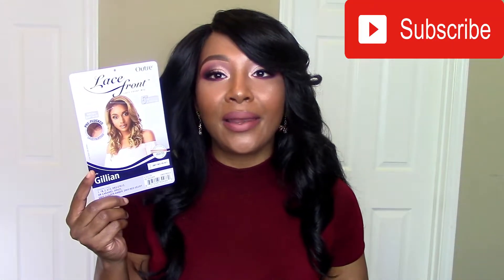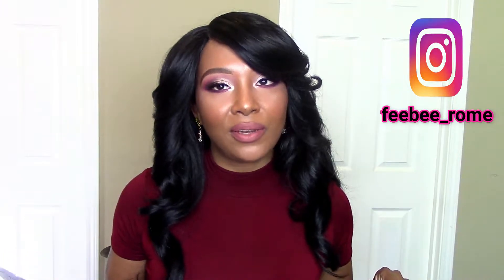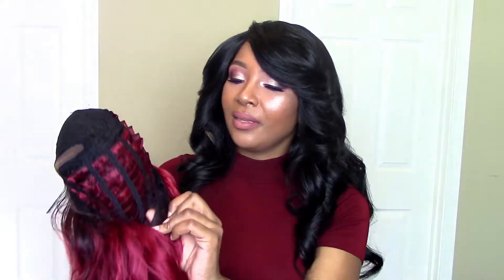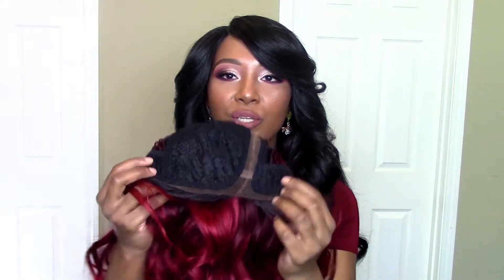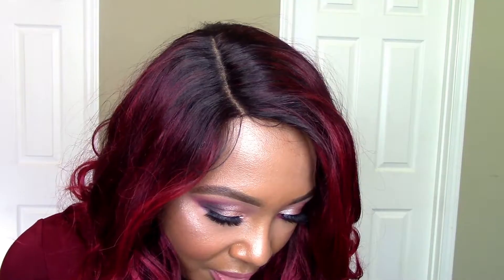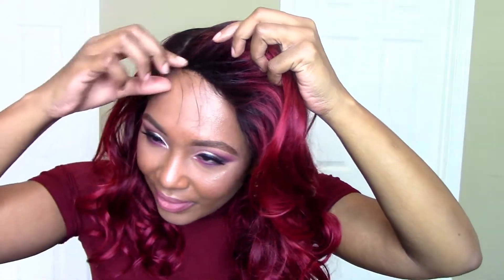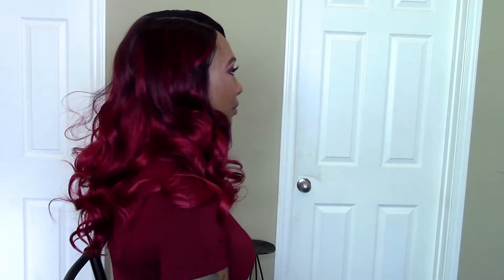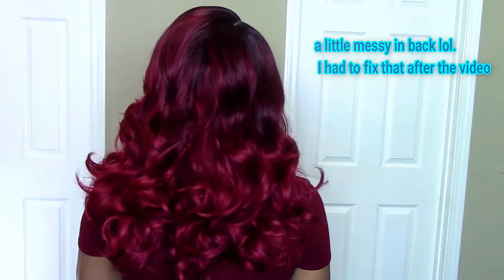Easy Slay OUTRE GILLIAN Wig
Hello everyone, the wig that I am reviewing today is from Outre name Gilian.